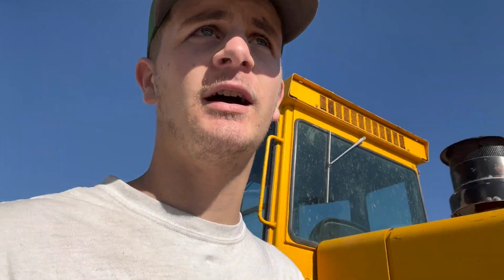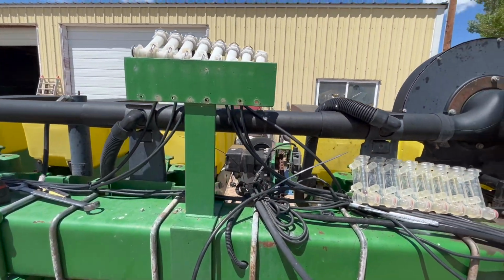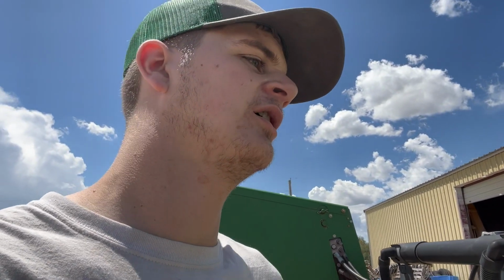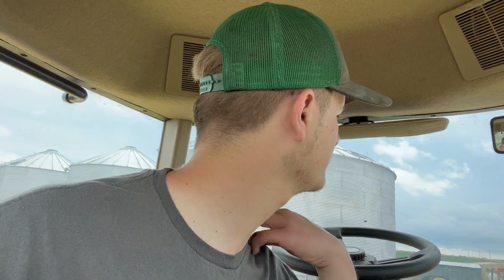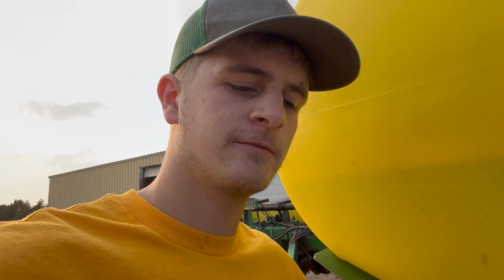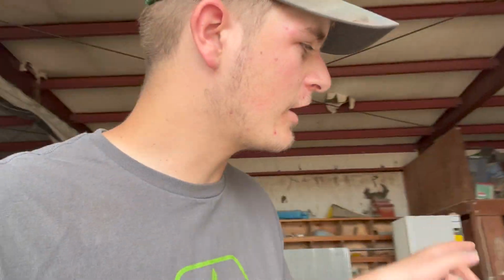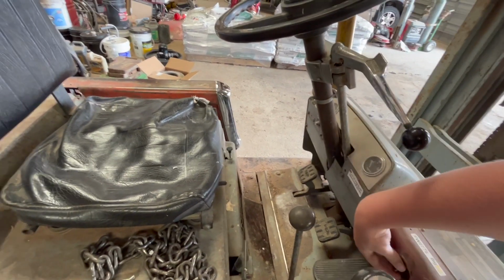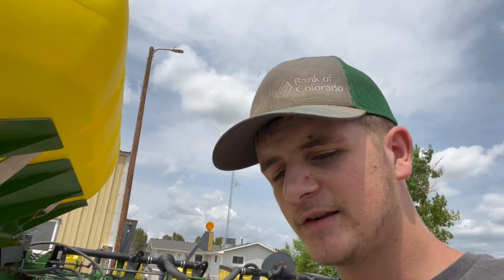Gearing Up for PLANT 23!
Welcome to our farm on the Eastern Plains of Colorado!  We are a moderately sized family farm that grows wheat, milo (grain sorghum), forage sorghum, and sometimes we also grow corn.  I have recently started this channel to help Advocate for Ag as there is often many misconceptions about the farming/ranching industries.  I have also always wanted to show how diverse these two industries are, I hope to do this by showing what it is like to farm and raise cattle on the Eastern Plains of Colorado compared to the YouTubers from other states/countries.  I love what I do and I am glad I get to farm.  Please help me grow and spread my channel so I can help spread the Agriculture Industry.  Thank you!